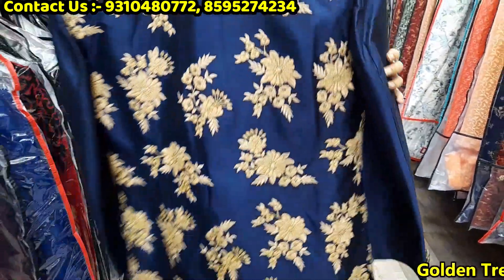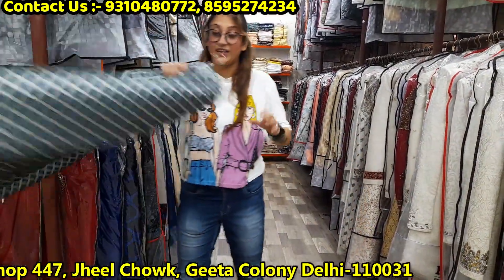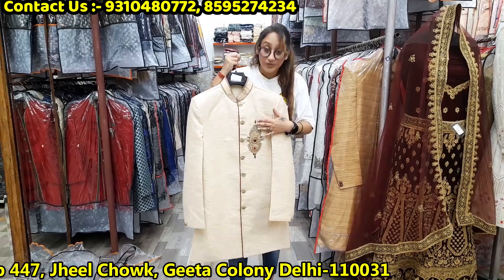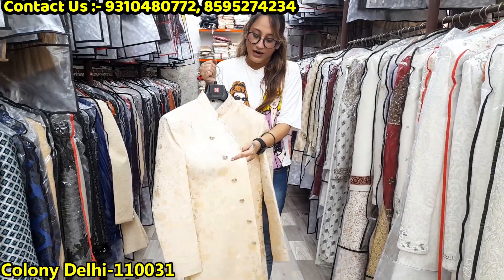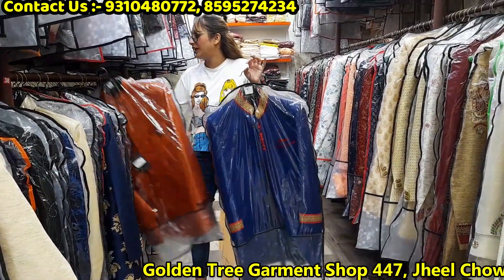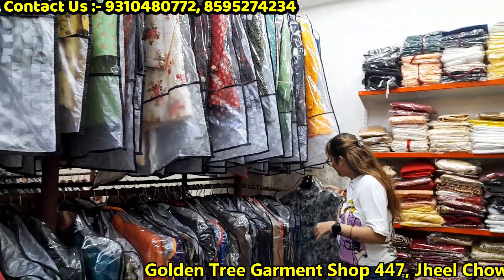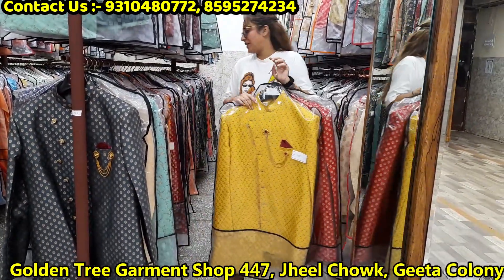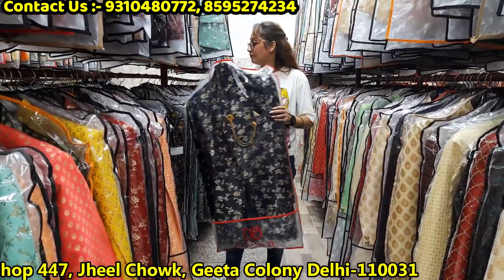DESIGNER INDOWESTERN COLLECTION FOR MENS || CASH ON DELIVERY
Golden Tree Garment Shop
447, 1st & 2nd floor, Jheel Chowk, Geeta Colony Delhi-110031

My Gear:-

My Color mic for Camera

My DSLR Camera

My Rode mic

My Tripod

My Memory Card

My Mobile

My Mobile Bluetooth

My Studio Kit

My Watch

VIDEO DECLAIMER
THIS VIDEO IS NON PROMOTIONAL, THIS VIDEO IS CREATED ONLY TO PROVIDE EDUCATION INFORMATION ONLY, THIS CHANNEL IS NOT RESPONSIBLE FOR ANY PROFIT OR LOSS IN ANY KIND OF BUSINESS.
 ITS ALL DEPEND ON ON BUSINESS PLAN AND YOUR HARD WORK. YOU MUST RESEARCH YOURSELF BEFORE START ANY TYPE OF BUSINESS.